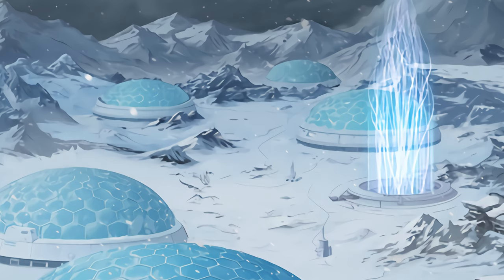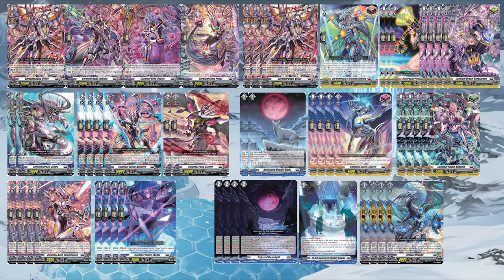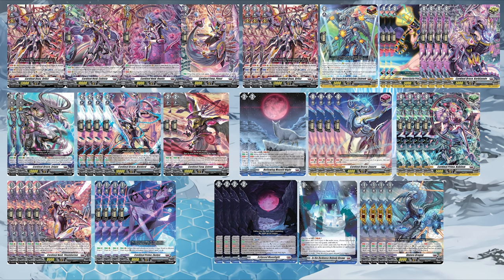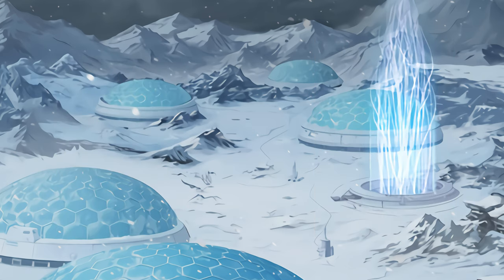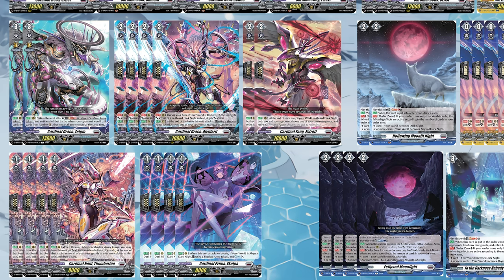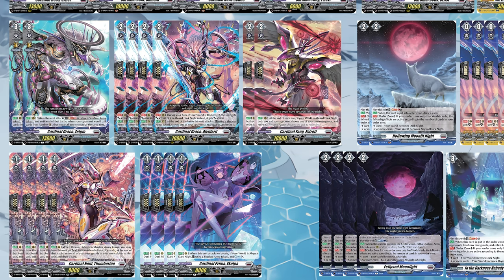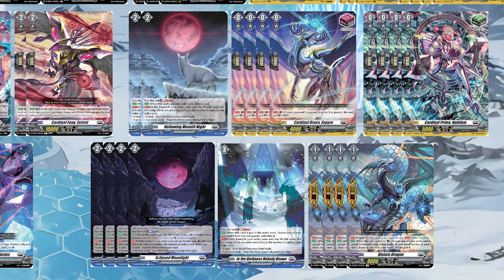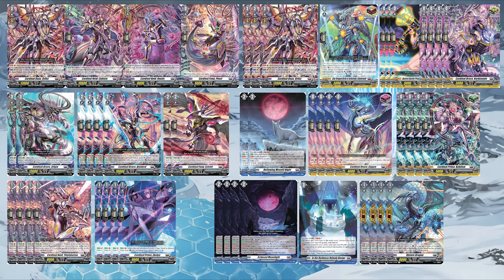Vanguard Overdress Orfist Decklist for Set 2 | How to Strategically Do Nothing and Profit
Step 1: Do Nothing
Step 2: Your Opponent does nothing
Step 3: ….

Monkey number 3 presents his Orfist deck list for set 2 and its surprisingly fun.

0:00 Introduction
00:40 Decklist
01:12 Card Discussion
02:46 Card Ratios

1x - Cardinal Deus, Orfist
1x - Cardinal Noid, Cubisia
1x - Cardinal Noid, Routis
1x - Cardinal Noid, Phovi

3x - Cardinal Deus, Orfist
2x - Cardinal  Draco, Zelgio
4x - Cardinal Draco, alviderd
2x - Cardinal Draco, Estrett
4x - Cardinal Noid, Thumborino
4x - Cardinal Prima, Ekolpa
4x - Eclipsed Moonlight
2x - Howling Moonlit Night
1x - In The Darkness Nobody Knows
4x - Violate Dragon
1x - Star Dragon Deity of Infinitude, Eldobreath
3x - Aurora Battle Princess, Lourus Yellow
4x - Cardinal Draco, Barbizonde
4x - Cardinal Prima, Nabliem
4x - Cardinal Draco, Empyre